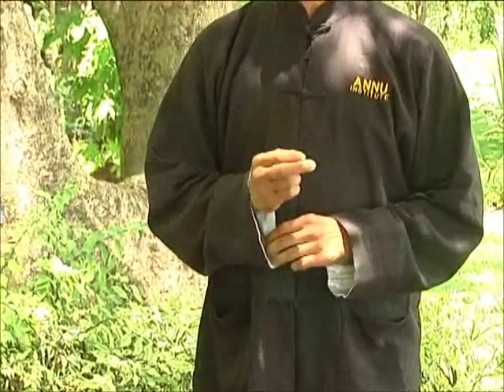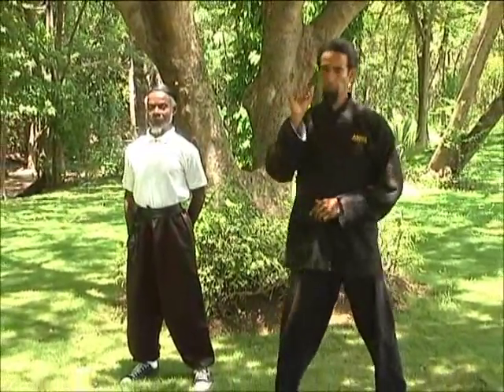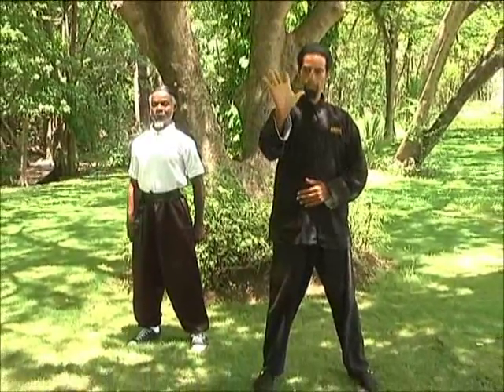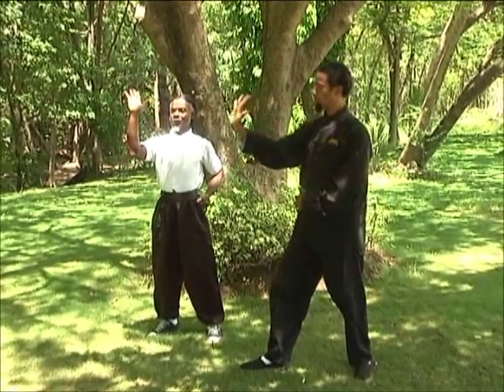Barbados Tai Chi QIGONG exercises for arthritis Intro with sifu Sealy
Sifu Sealy is a disciple of the Great Grand Master Da Liu. Sealy studied Taijiquan; Traditional Chinese Medicine; massage, Qigong; Chinese Cosmology with Grand Master Da Liu up until a few weeks before his death in 2000 at age 95yrs. Sealy, travelled throughout China and other parts of the world, leaning with various martial arts masters and now living in Barbados, teaches the disciplines of Taijiquan, Qigong, Yoga and Ving Tsun kung fu for Health care management, self defence; cultivation and mastery of the self and the awakening of the true nature of the human being. Sealy has been a security consultant for private security companies, a martial arts instructor for the Royal Barbados Police Force and for the Barbados Defence Force (special commando squadron). Sifu Sealy can be contacted at the ANNU Institute for Human Development. Email NOTE: Grand Master Da Liu first began his Taijiquan training in 1928 with Sun Lu Tang (Creator of Sun family style Taijiquan). Da Liu later migrated to Shanghai and learned older version of Yang family style; then Da Liu studied medical Qigong from Dr. Li Ching-Yun (reported to have lived 250 yrs by New York Times in `1930)